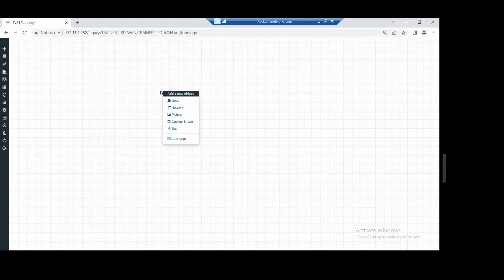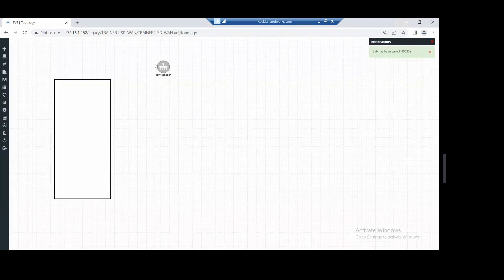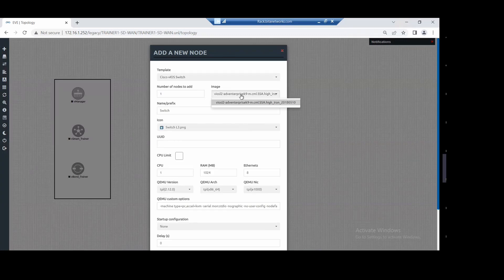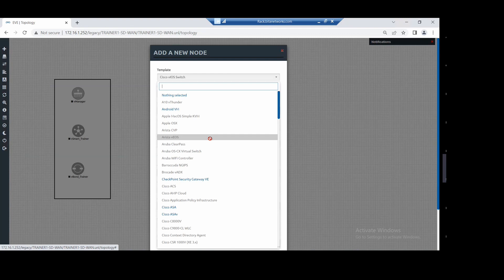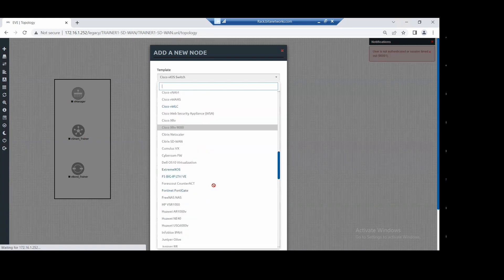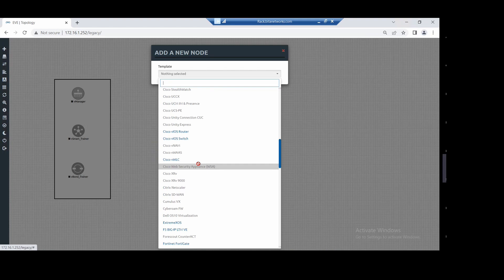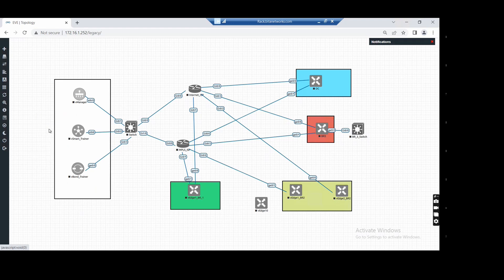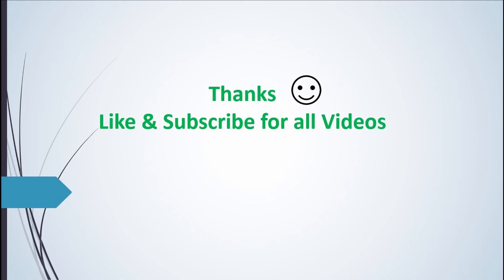Cisco SD-WAN Lab Setup in EVE-NG | vBond, vManage, vSmart | Free SD-WAN Course Ch-15 (Part-1)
In Chapter 15 (Part-1) of the Free Cisco SD-WAN Full Course, we start
the hands-on lab setup of Cisco Viptela SD-WAN using EVE-NG.

Topics covered in this video:
✅ Cisco SD-WAN lab topology overview
✅ EVE-NG requirements for SD-WAN lab
✅ Images required (vBond, vManage, vSmart)
✅ Initial setup of SD-WAN controllers
✅ vBond, vManage, and vSmart basic configuration
✅ Common issues during lab setup

This lab series is useful for:
• Network Engineers
• Cisco SD-WAN learners
• CCNA / CCNP candidates
• Hands-on lab practice

📌 Watch the complete Cisco SD-WAN Full Course playlist here:
[Your Playlist Link]

Cisco SDWAN lab
EVE NG SDWAN lab
Cisco viptela lab
SDWAN lab setup
vBond setup
vManage setup
vSmart setup
Cisco SDWAN tutorial
SDWAN full course
Cisco networking lab
Free SDWAN course